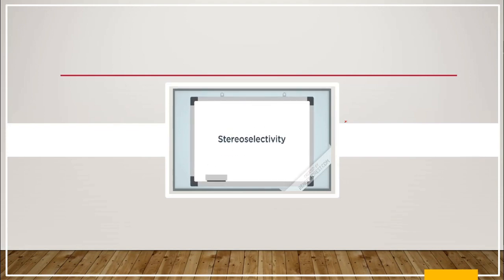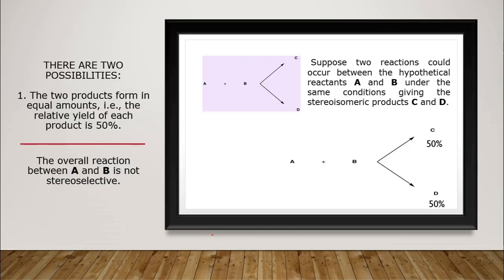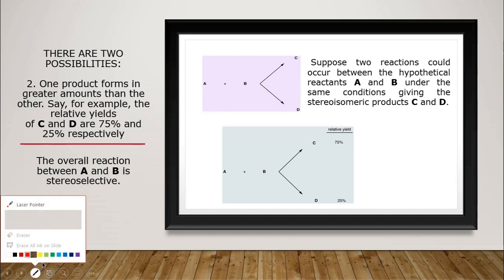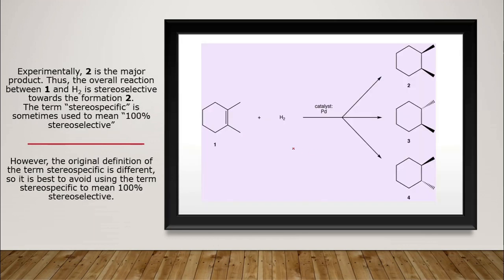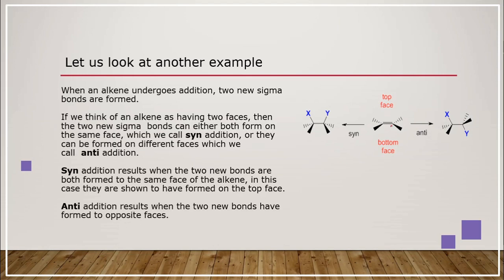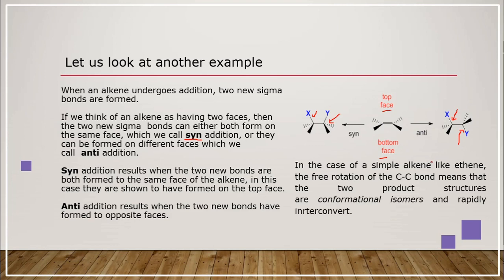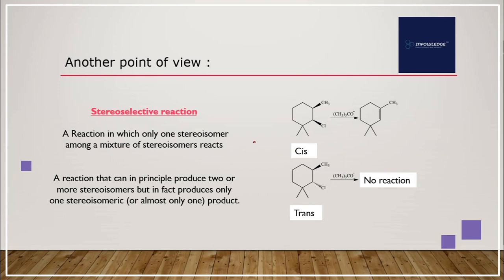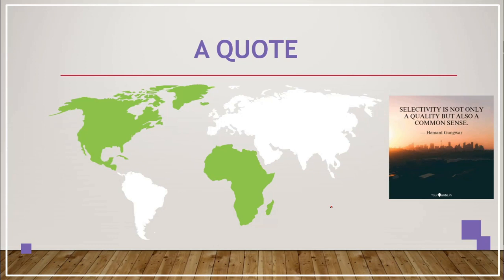Stereselective reaction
Selectivity described with simple and selective examples